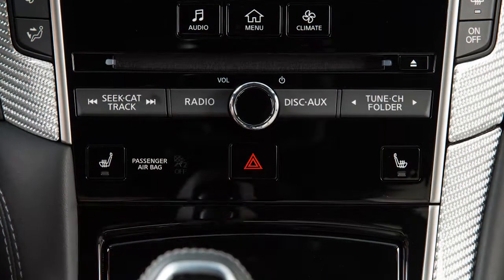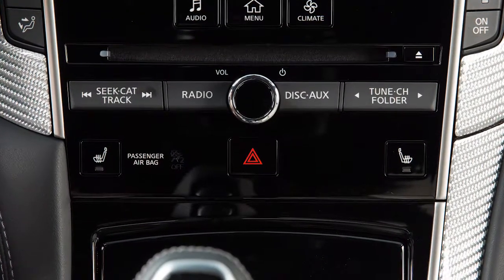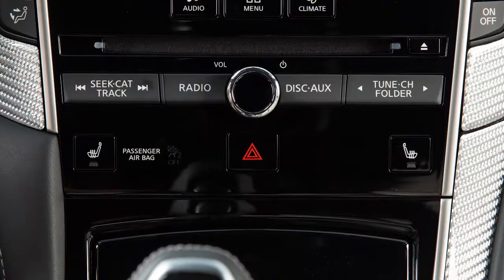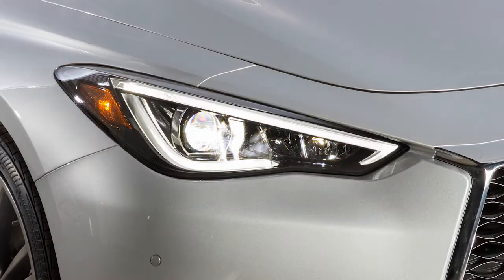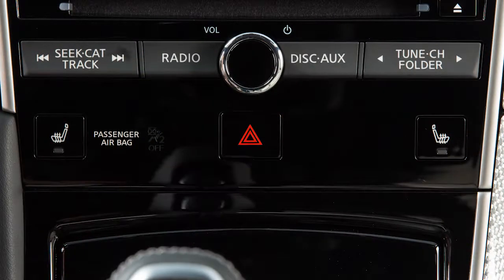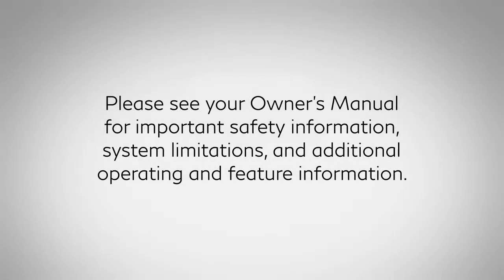2018 INFINITI Q60 - Hazard Warning Flasher Switch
Push this switch when you need to warn other drivers that you must stop and/or park under emergency conditions. All turn signal lights will flash. Push again to turn OFF your flashers.